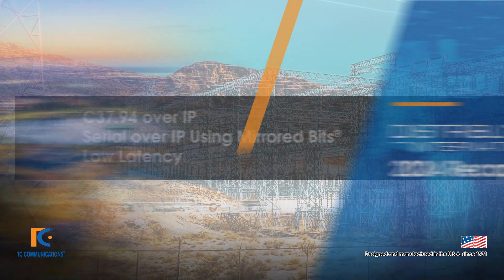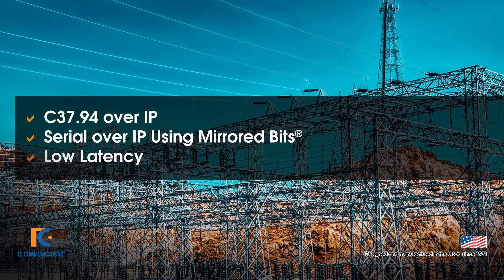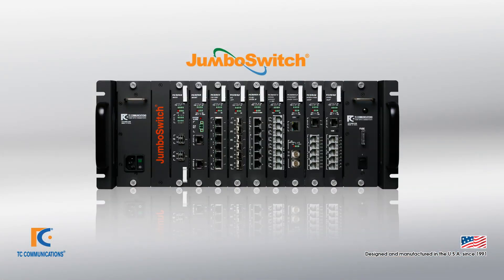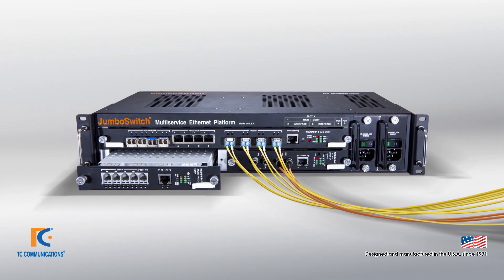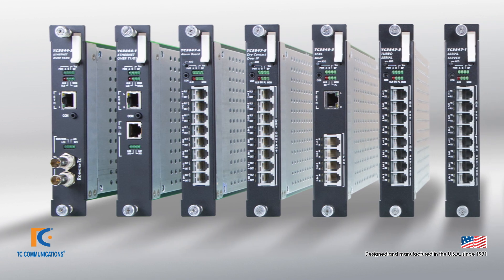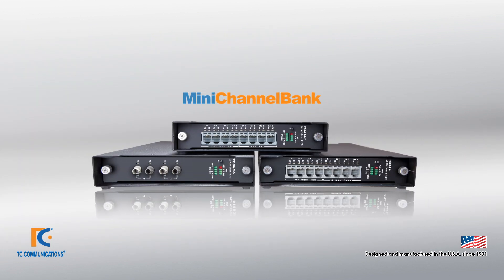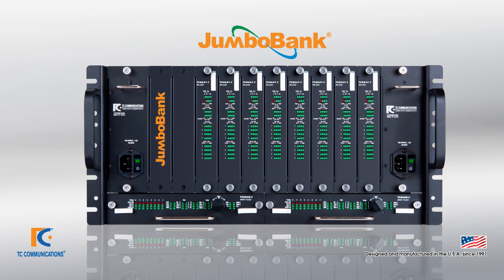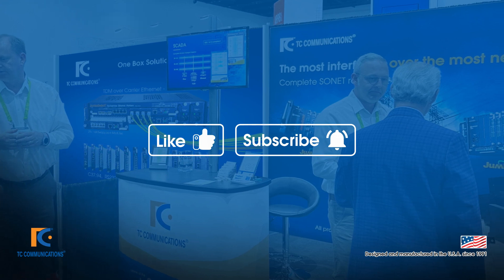DISTRIBUTECH 2024 | Recap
In case you missed us at DISTRIBUTECH 2024 in Orlando, FL, we showcased our teleprotection over IP solution where you could see how low latency can be achieved along with Mirrored Bits compatibility.

We also had on display our popular 10G, mission-critical JumboSwitch, the only switch with included edge interface compatibility as well as our other popular mission-critical products the JumboBank and Mini Channel Bank.